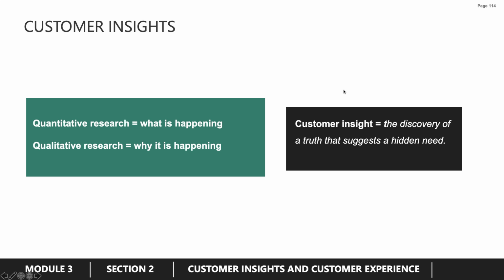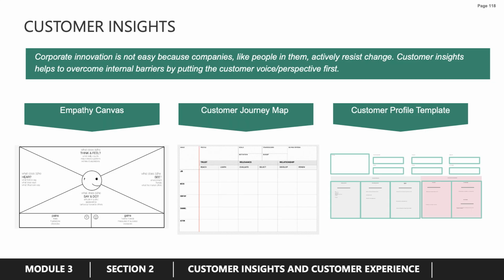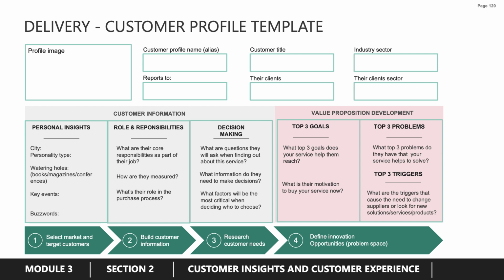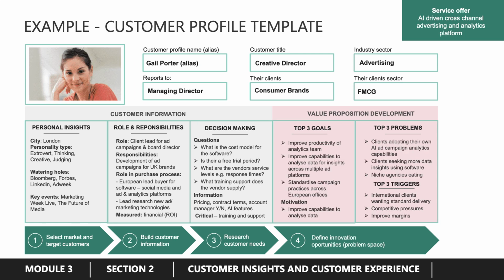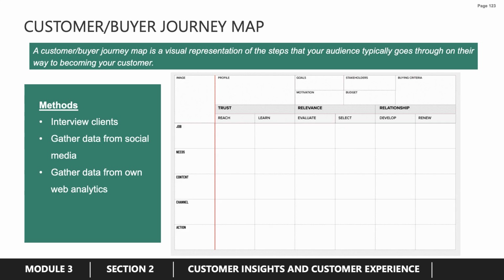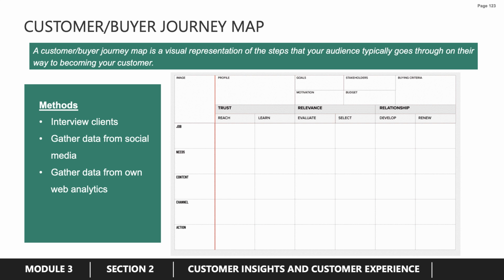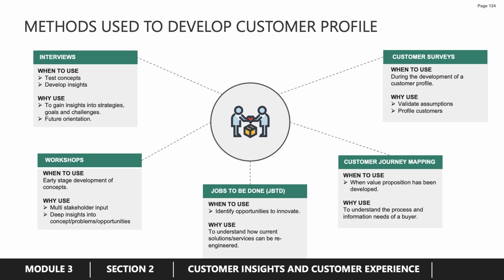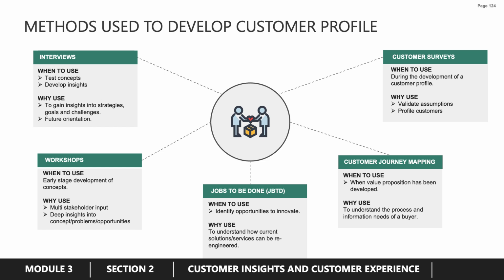Part 9 - Business Model Design (Module 3 part 2)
They help companies understand what customers really want and need. This understanding goes beyond just knowing what products people buy.
Jobs to be Done is not just a way; it's a clear path to gaining these insights. This approach focuses on what customers try to achieve, not buy. For instance, a person buying a drill isn't just buying a tool - they're "hiring" the drill to make holes. Understanding this deeper need provides a clear direction for just what they better products and services.
Customer profiles are not just descriptions, they are unifying tools for typical customers. They include information like age, income, habits, and preferences, fostering a shared understanding of different customer groups within a company.
Businesses can get a fuller picture by combining Jobs to be Done with customer profiles. They can see not just who their customers are but what those customers are trying to accomplish.
This deeper understanding helps in many ways. It can guide product development, marketing strategies, and customer service. It helps everyone in the company focus on solving real customer problems.
Creating these profiles and understanding the Jobs to be done often involve research. This might include surveys, interviews, and observing customers. The goal is to gather real data, not just make guesses.